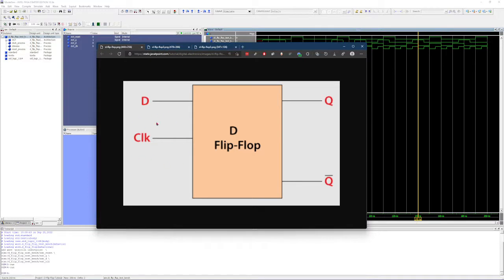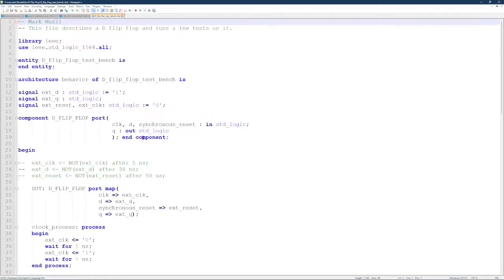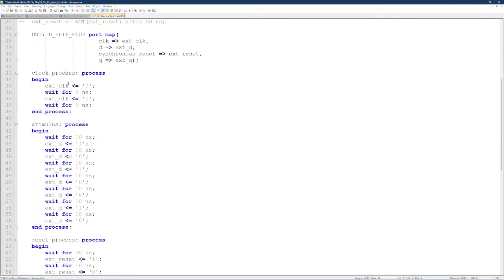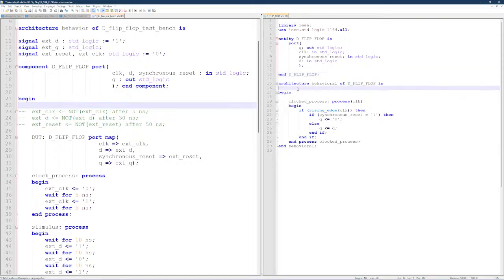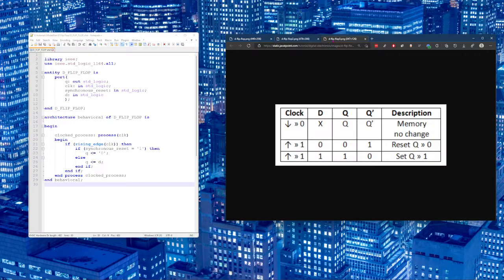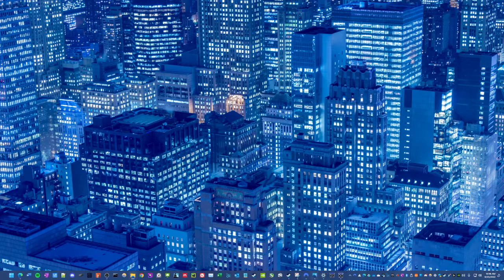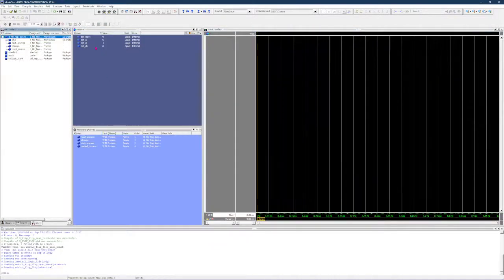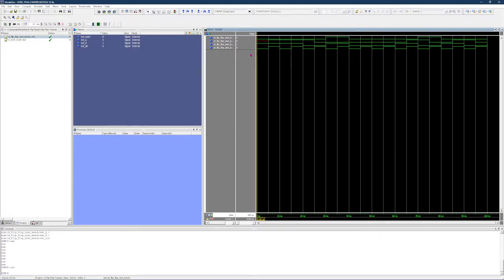ModelSim VHDL Example: D Flip Flop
In this tutorial, we practice simulating a D flip flop and discuss what it is actually doing.